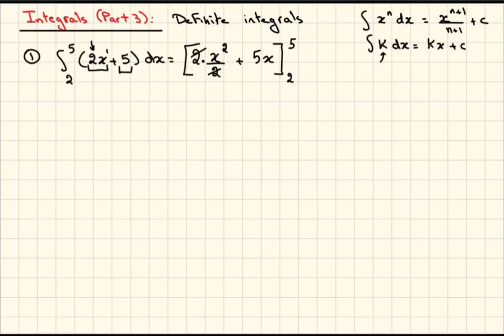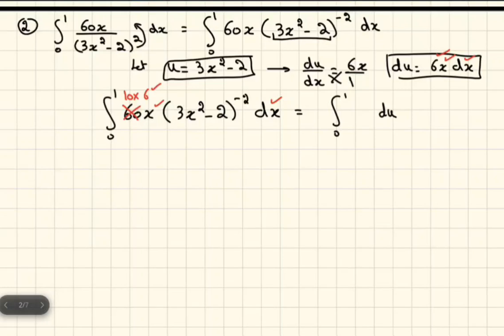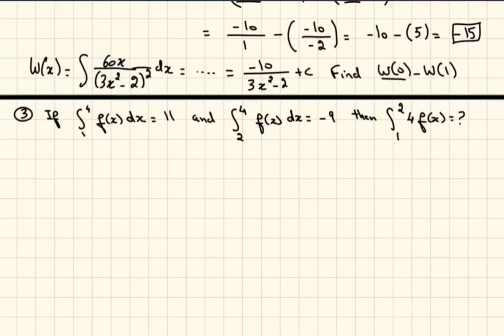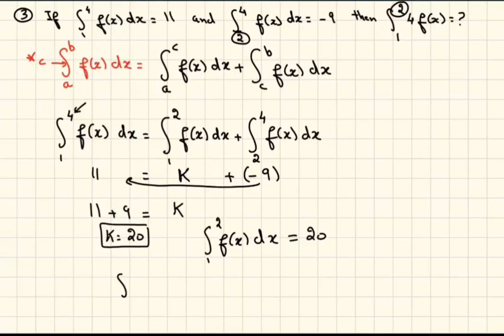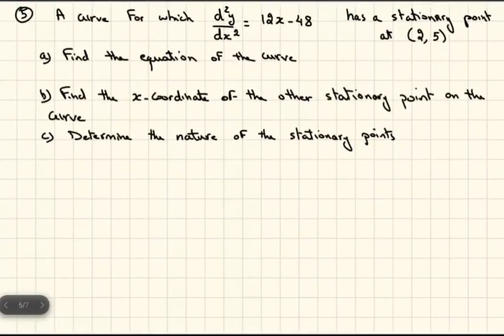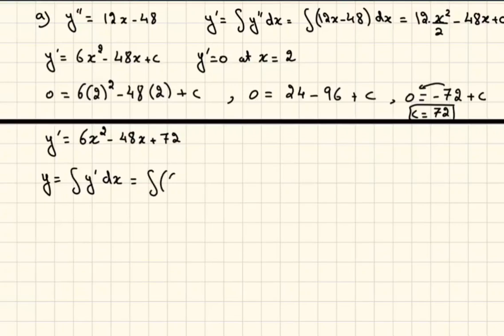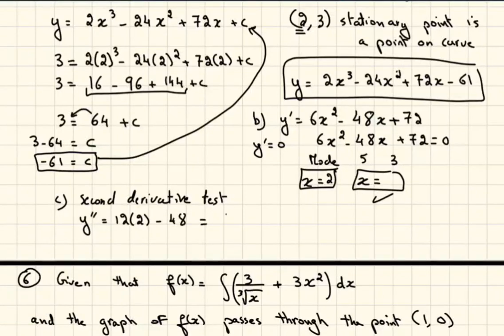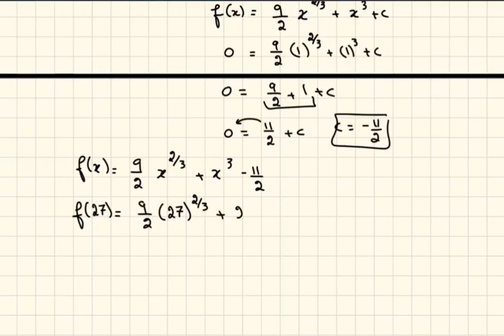Definite Integrals + advanced examples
- Definite integral
- Find the equation of a curve given the second derivative and a stationary point
- Apply properties of definite integrals